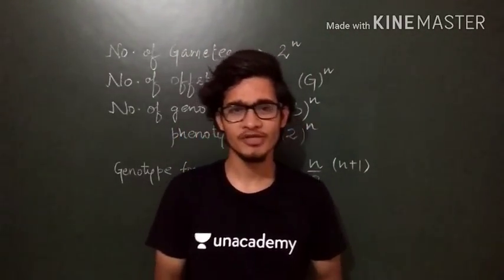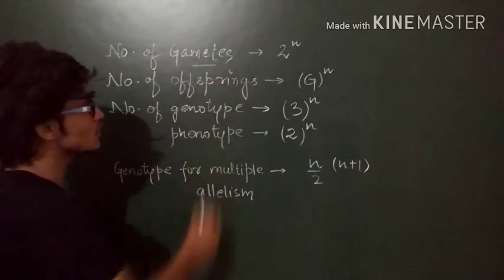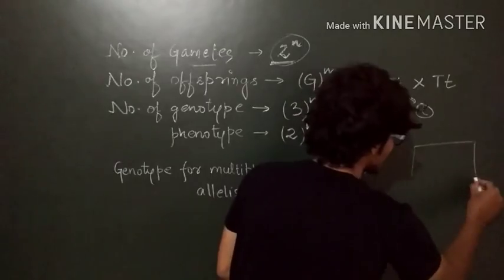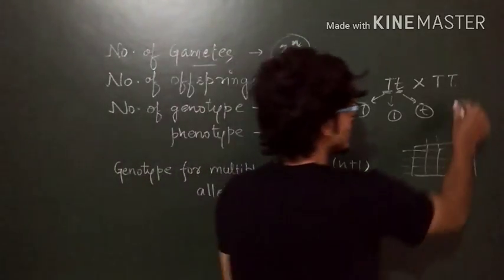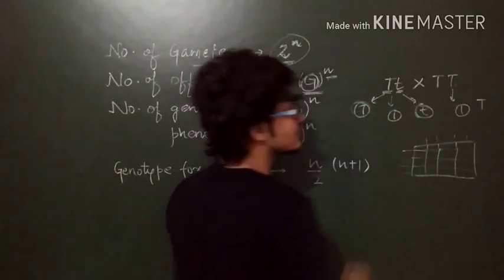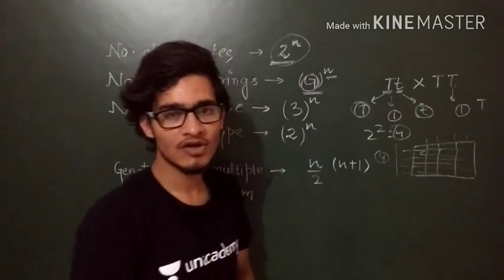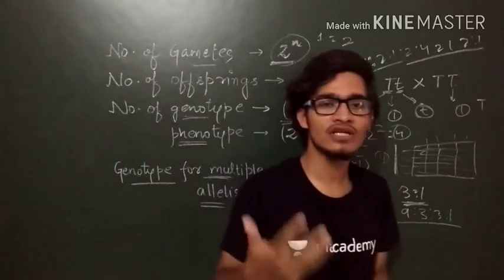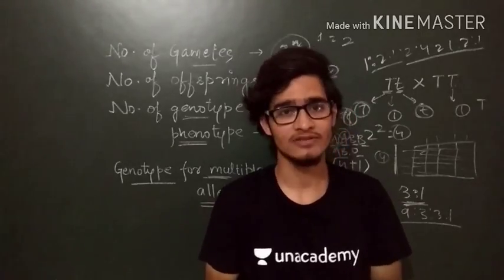Important formulae in classical genetics